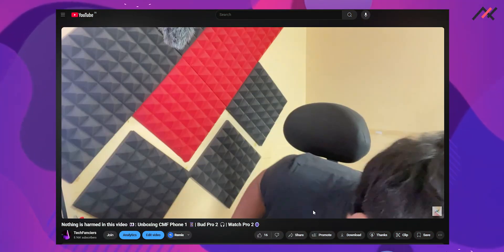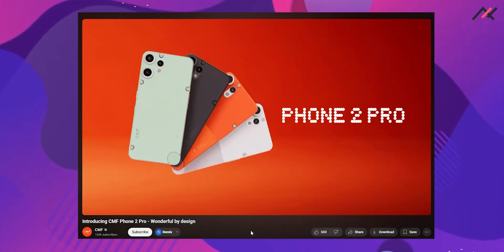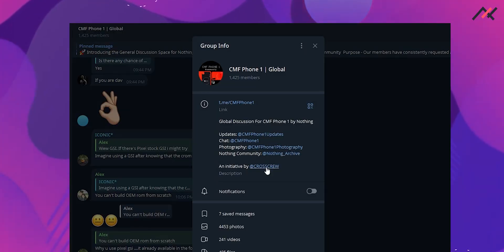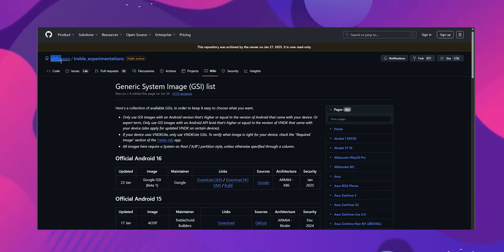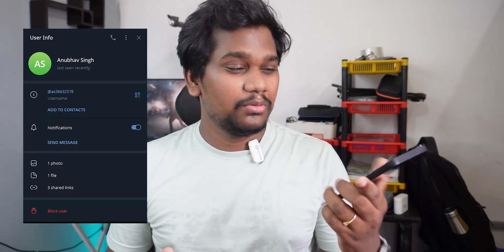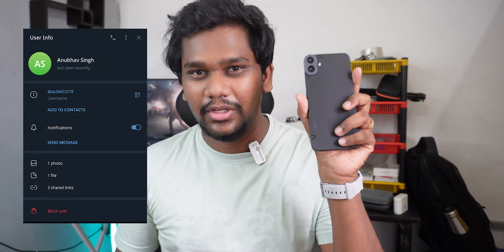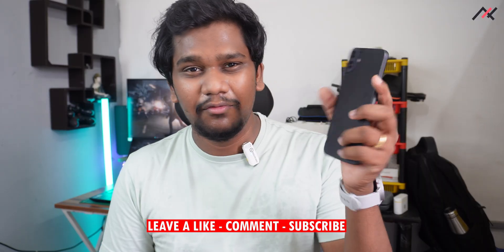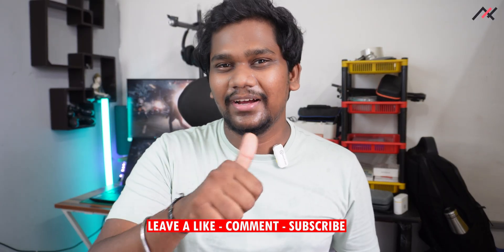Announcement: CMF Phone 1 Development Journey: Unlocking, Rooting & Custom ROMs !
CMF Phone 1 Development Journey: Unlocking, Rooting & Custom ROMs | CMF Phone 1 - A Development Journey Series Announcement

Introducing the CMF Phone 1 Development Journey! Dive into unlocking the bootloader, rooting, flashing custom ROMs, and fixing common issues. A complete series for tech enthusiasts and modders.